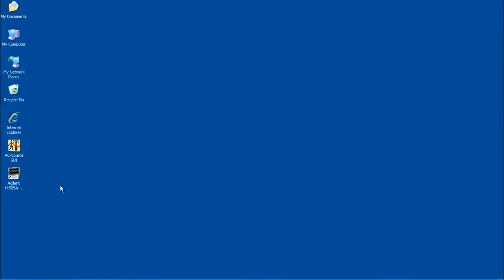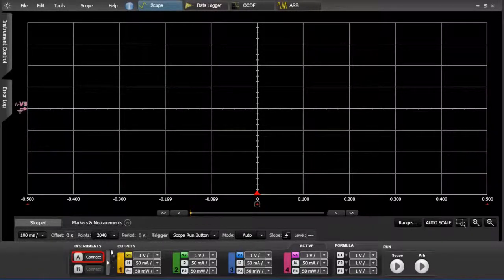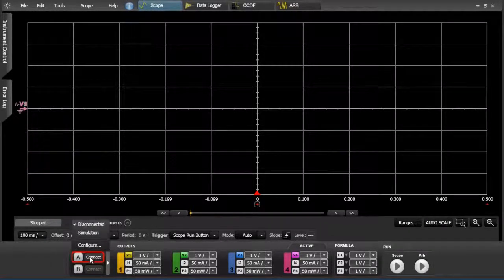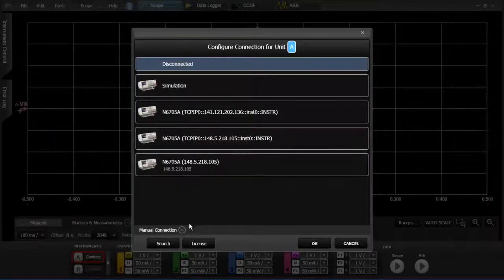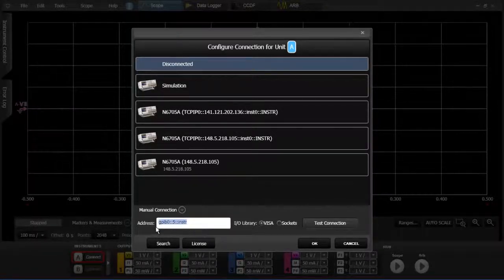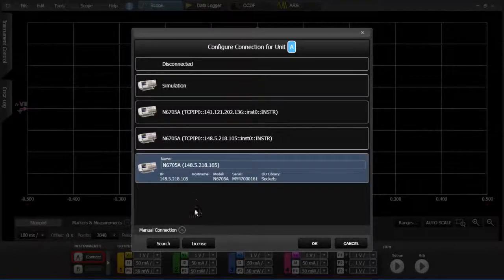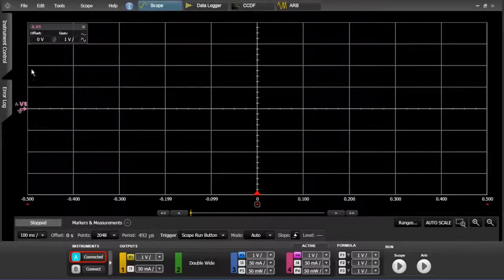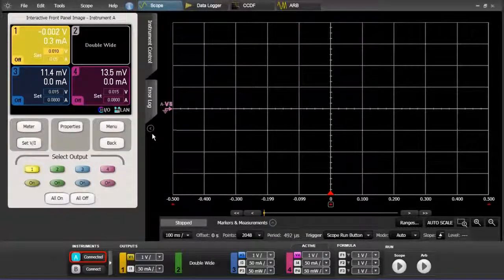How to Connect an Agilent N6705 DC Power Analyzer to the 14585A Control and Analysis Software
Connecting N6705B DC Power Analyzer to 14585 SW
This video is a quick tutorial on how to connect an Agilent N6705A or an Agilent N6705B DC Power Analyzer to the Agilent 14585A Control and Analysis software using LAN, USB, or GPIB.